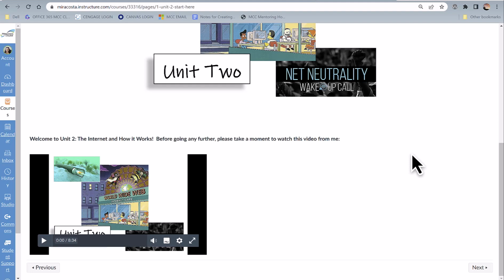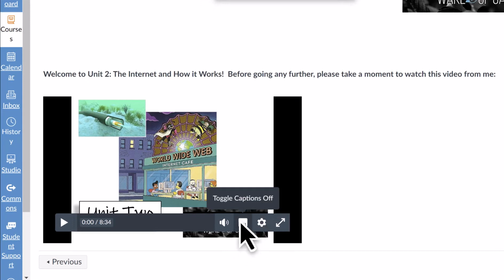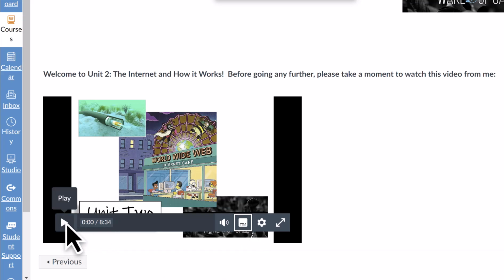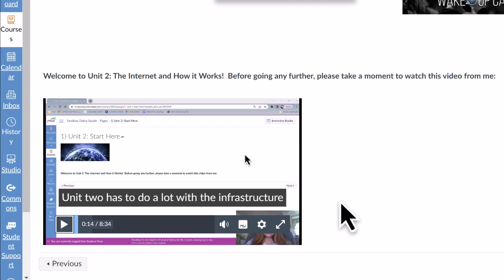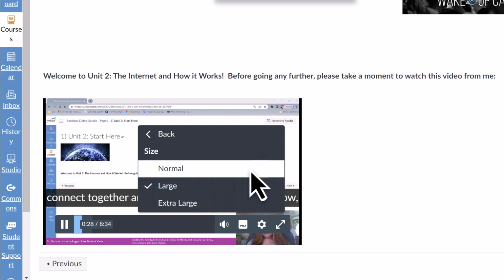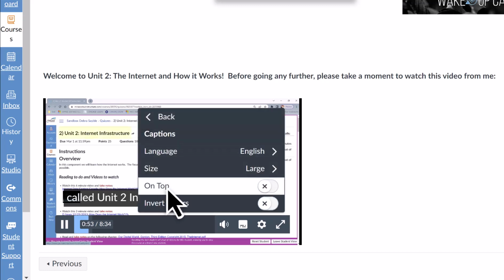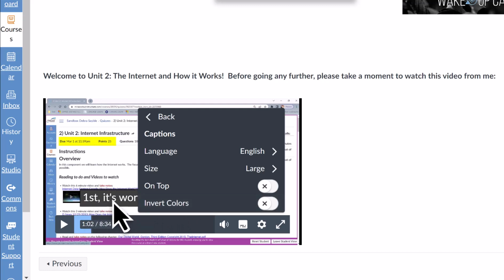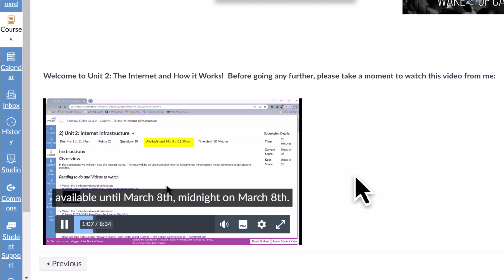How to Use the New Canvas Studio Captioning Tools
I demonstrate how to use the new Instructure Canvas Studio tools for customizing how closed captions appear in a video, from either a student's or an instructor's point of view. There are 3 things you can now do with captions. You can enlarge the font size, change the placement of the captions from the top to the bottom of the video, and invert the colors of the captions from black on white to white on black and vice versa.